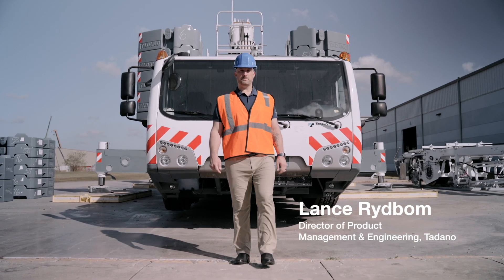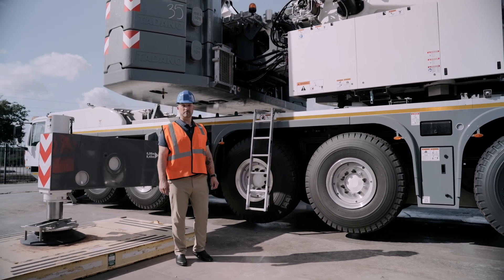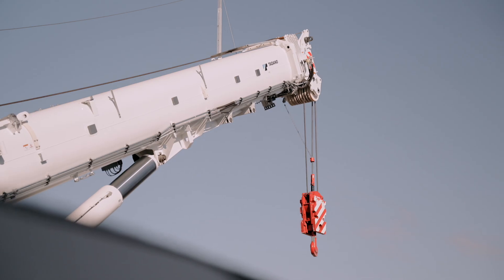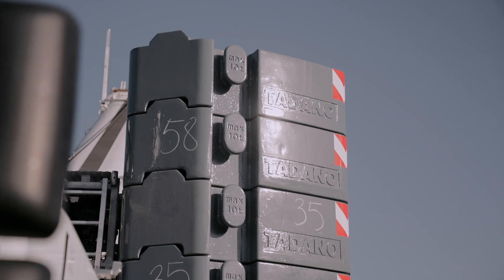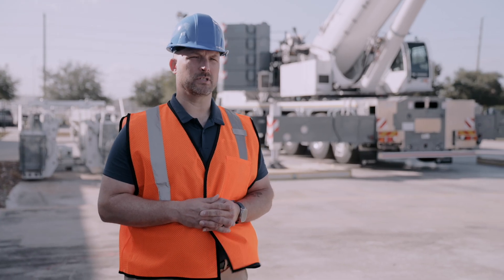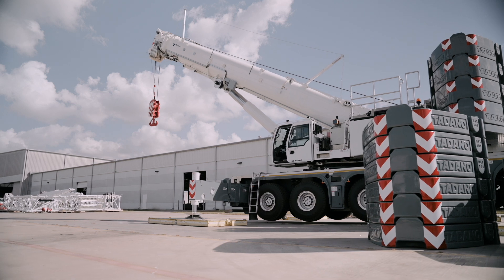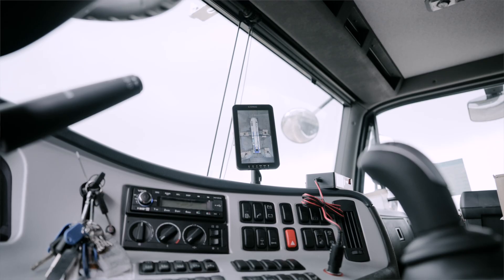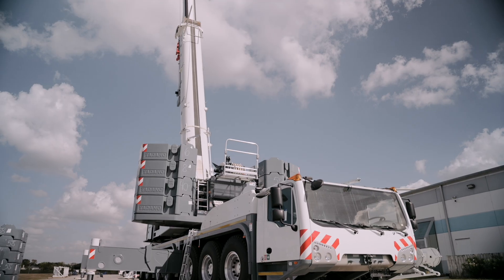Tadano's Compact 7 Axle Crane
Discover the power and versatility of the Tadano AC 7.450-1 all-terrain crane, offering the longest reach in the 500 US ton category with exceptional lifting capabilities up to 52,910 lbs at 262 ft. Compact design, efficient setup, advanced safety features, and cutting-edge Tadano IC technology combine to ensure superior performance and reliability for heavy-lifting projects across various industries. Watch our walkthrough to see why the AC 7.450-1 is the ideal choice for demanding job sites.